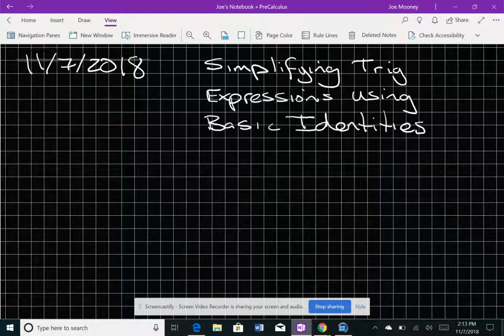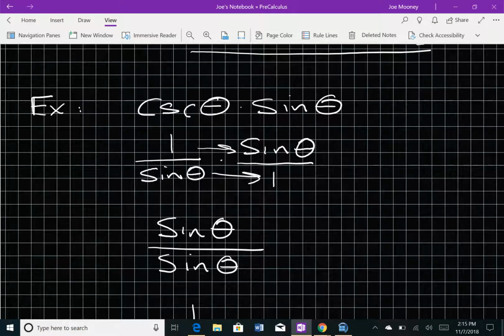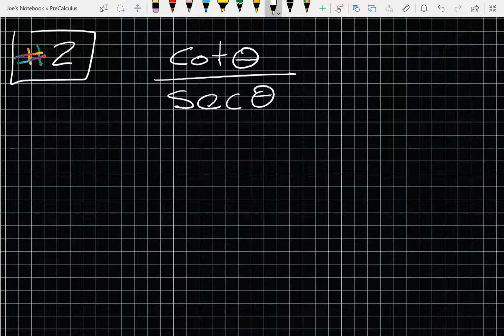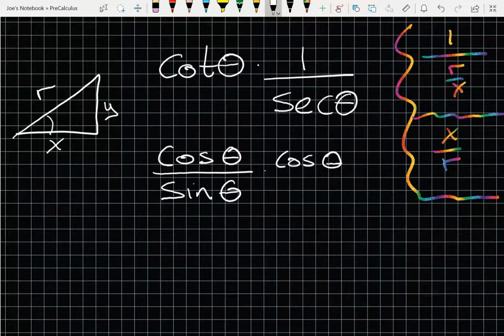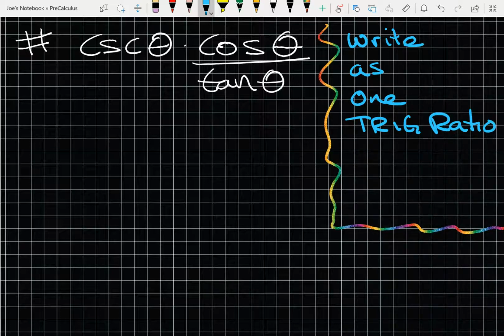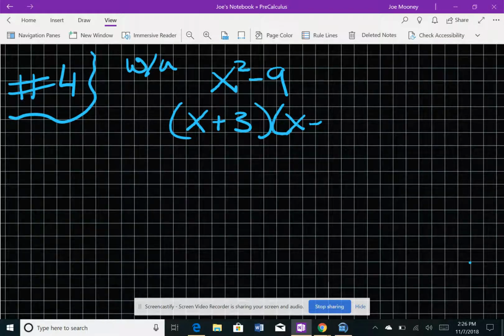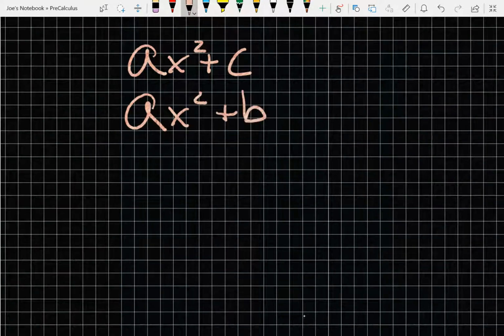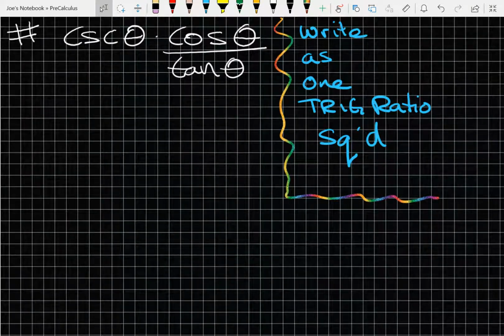Nov 7, 2018 2:32 PM